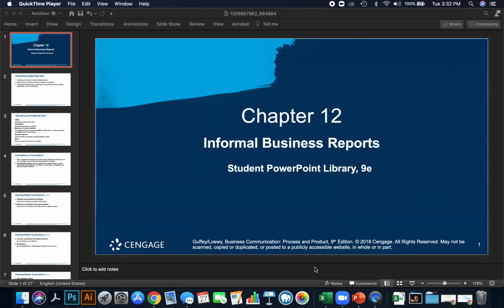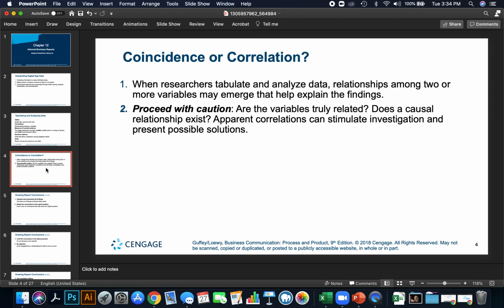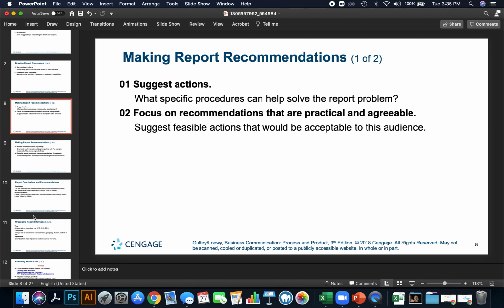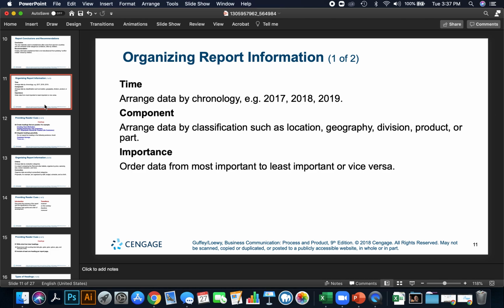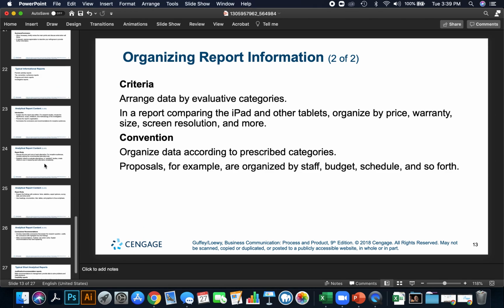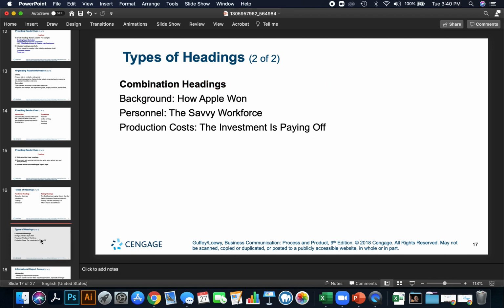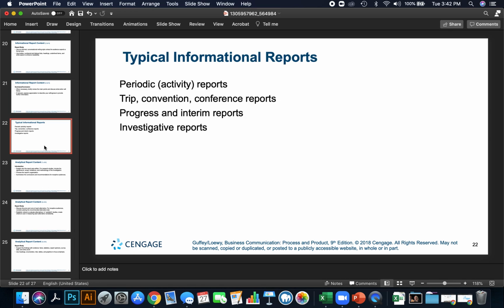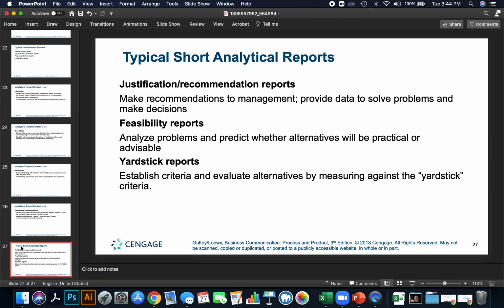Chapter Twelve - Informal Business Reports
Learn about creating and the contents of an Informal Business Report.